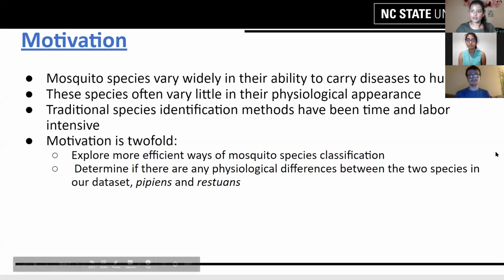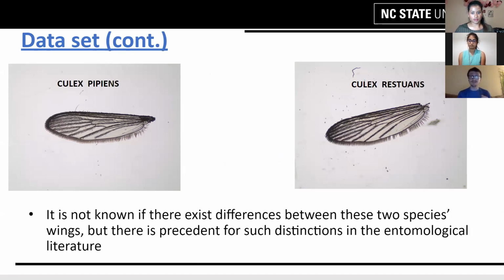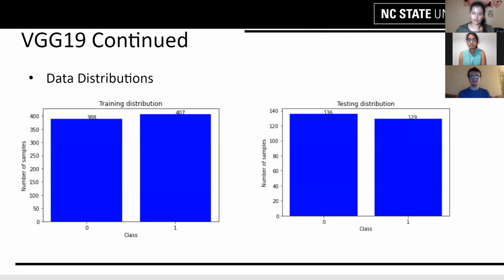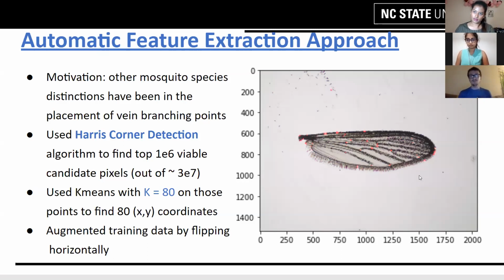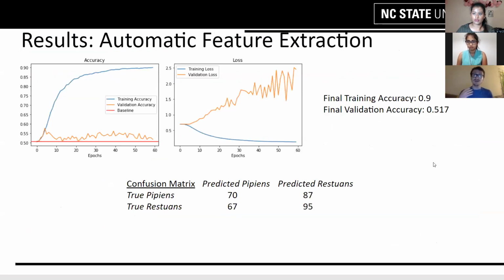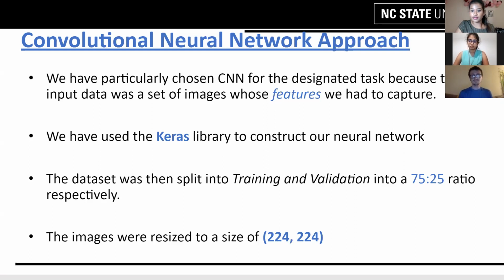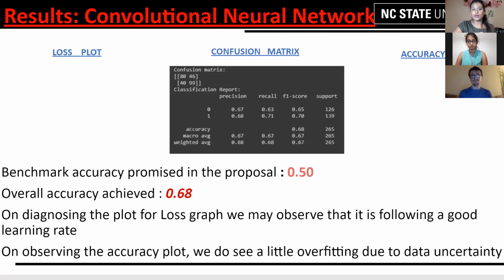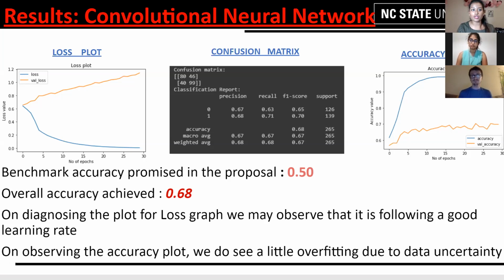Mosquito Species Identification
Mosquitoes vary widely from species to species in their tendency to carry pathogens to humans. However, oftentimes, two species will differ in ways that are difficult to discern, and can only be determined by a time- and labor-intensive process. We attempt to automate this species classification process. The dataset we are using contains images of wings from two species, culex pipiens and culex restuans, which until this point had not been examined for differences. We tried three machine learning methods, including transfer learning from VGG19, automated feature extraction using the CornerHarris and Kmeans algorithms, and a convolutional neural network. Of these, the convolutional neural network had the highest classification accuracy, with a validation accuracy of .68. This is significantly above the chance rate, suggesting both that the mosquito classification process can be automated and that physiological differences do exist between the wings of these two species.